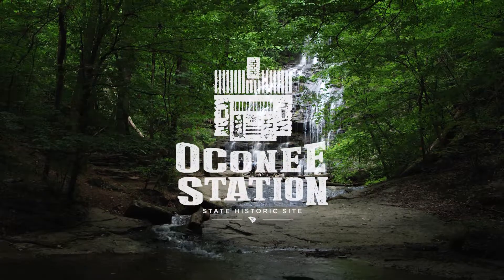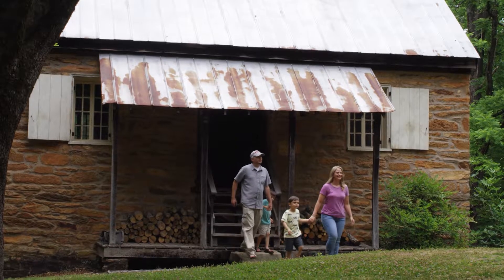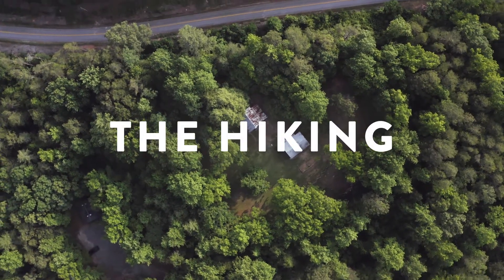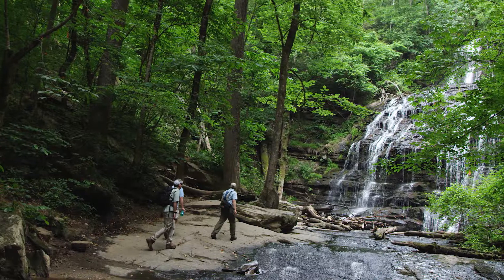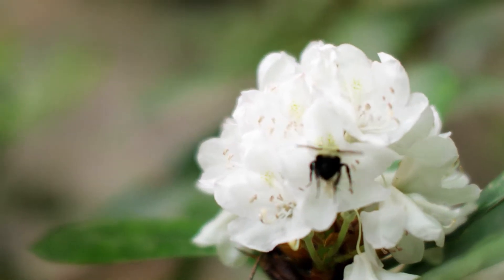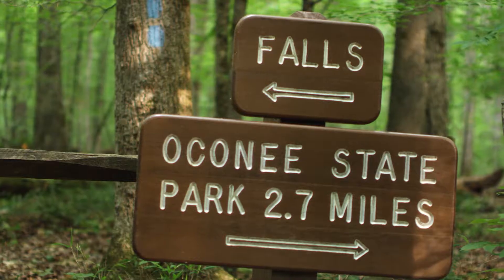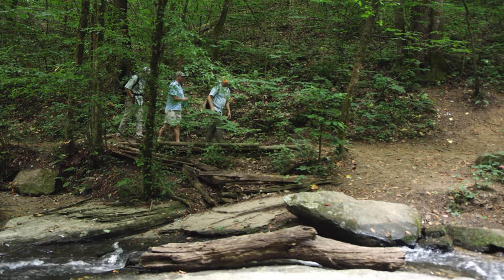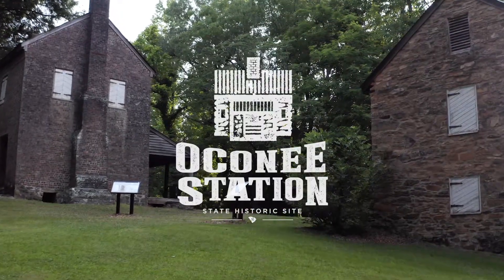Visit Oconee Station State Historic Site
Originally a military compound and later a trading post, Oconee Station State Historic Site offers both recreational opportunities and a unique look at 18th and 19th century South Carolina.